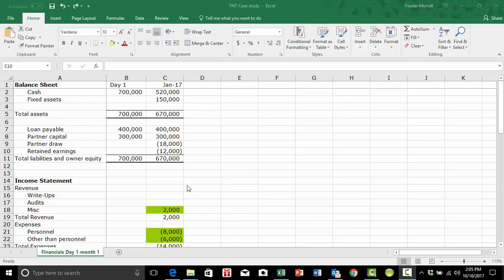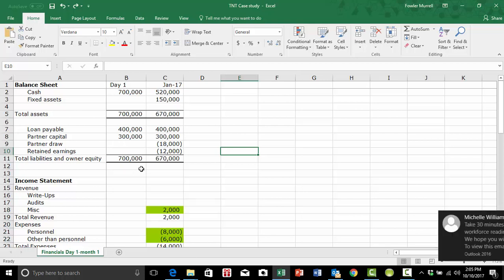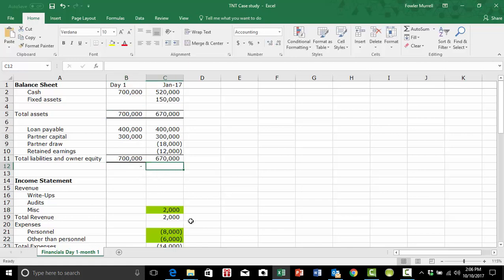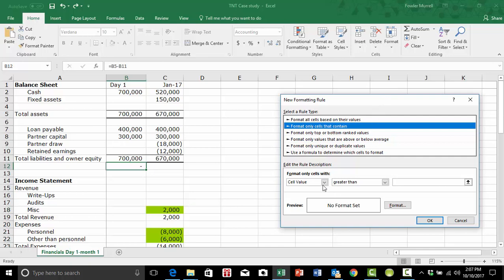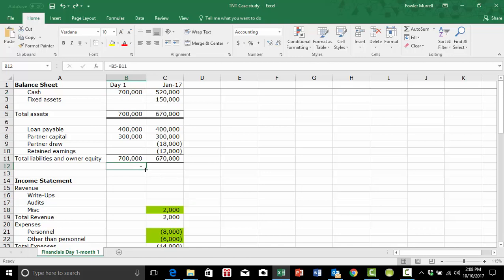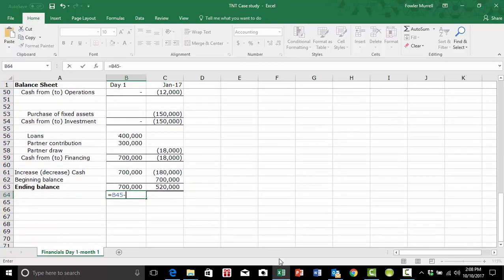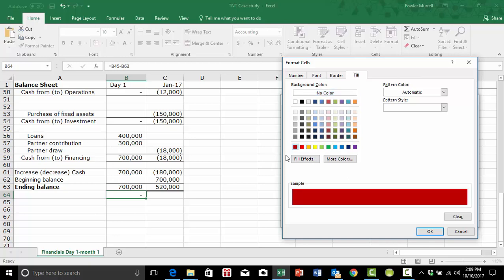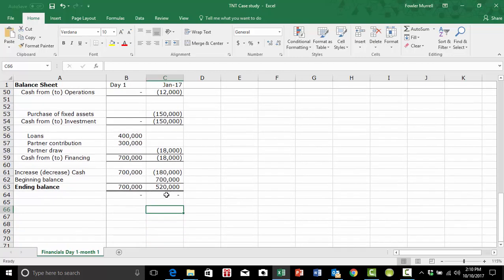ACC 348 TNT Conditional Format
Conditional formatting